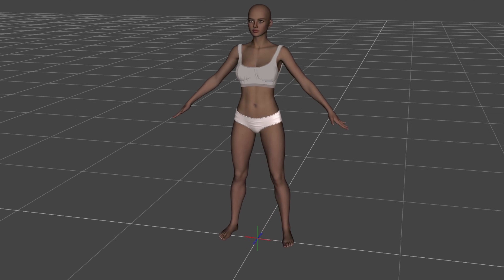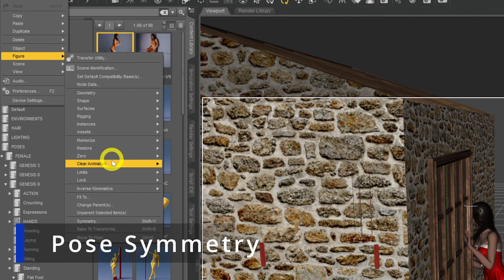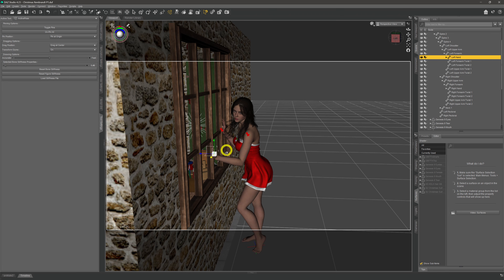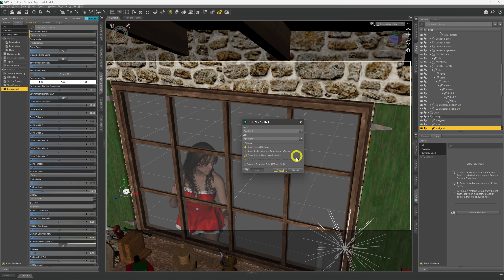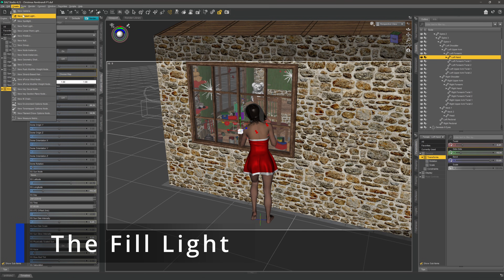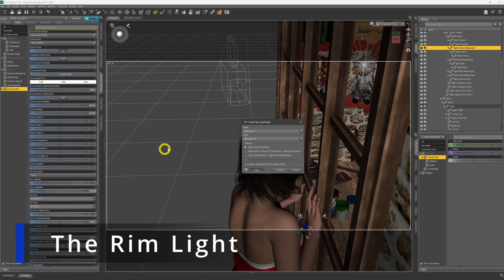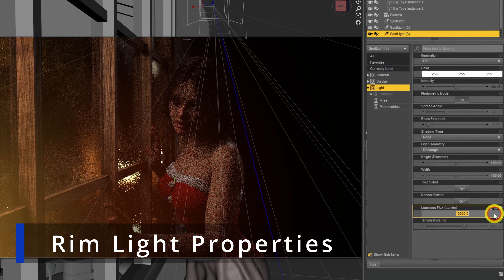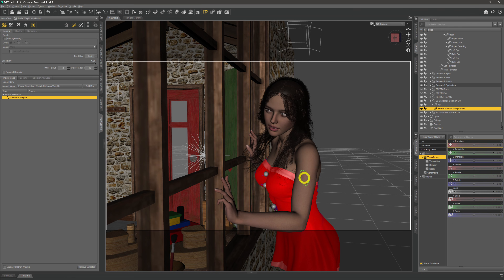Daz 3D Tutorial : Christmas Image Setup, Render and Post | Including Rembrandt Lighting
In this Daz 3D Tutoral video we build, render and perform post with a festive image just for Christmas. I include commentary in relevant parts to explain what it is I'm doing and why. Merry Christmas!

Watch me on Deviant Art for all my daily art uploads

Links to the assets in this video can be seen above. There is a separate link to each asset on the Daz 3D website that is used in this video. Thanks

0:00 Intro
1:00 Pose Symmetry
1:30 Active Pose Tool
2:25 The Key Light
3:39 The Fill Light
4:55 The Rim Light
6:00 Modifying dForce Weights
7:15 Lighting The Background
8:15 Render Settings
8:49 Postwork in Photoshop
9:44 Final Image